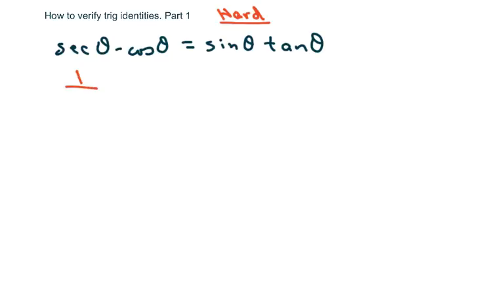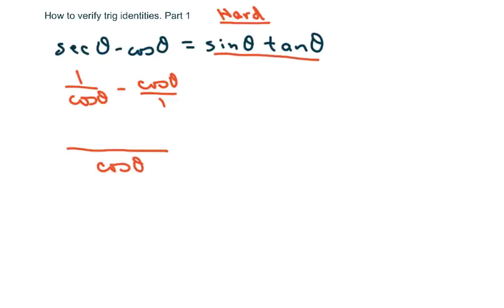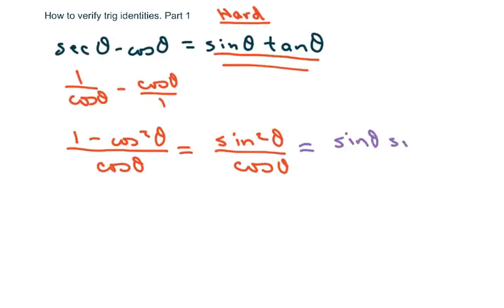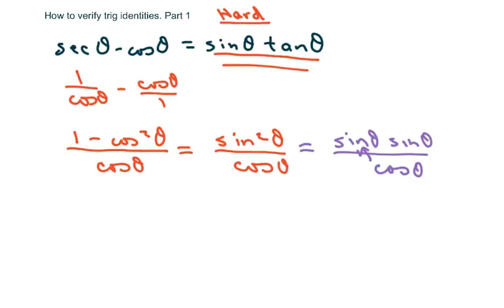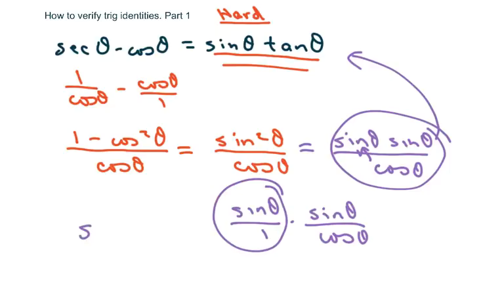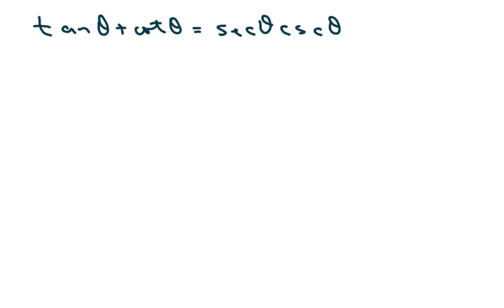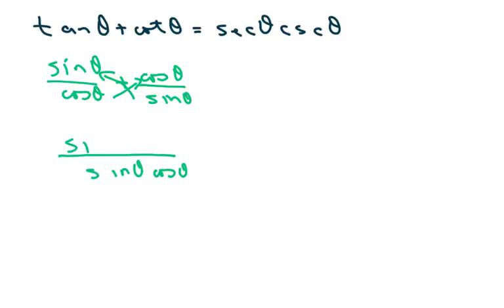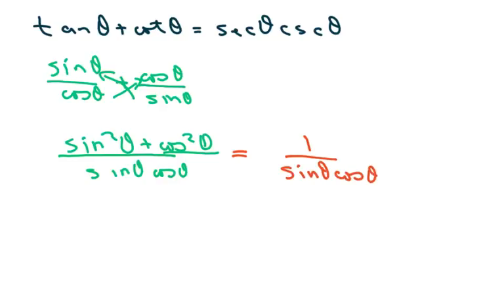How to verify trig identities. Part 1